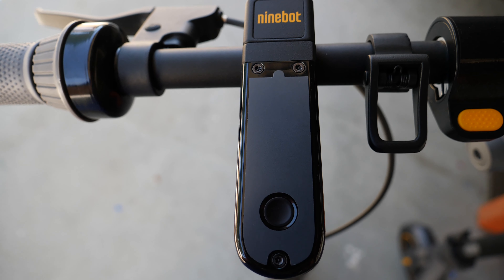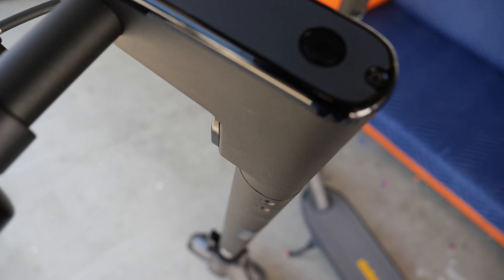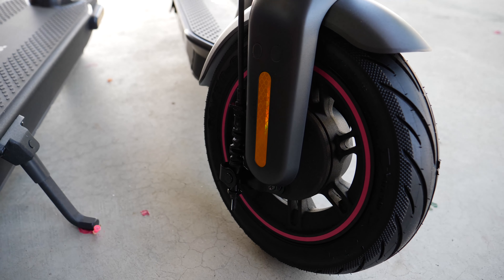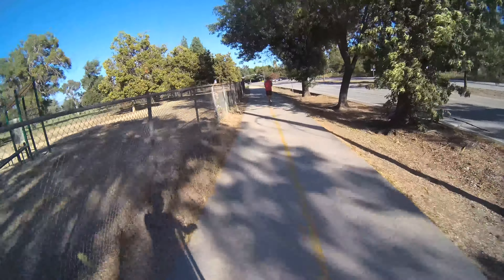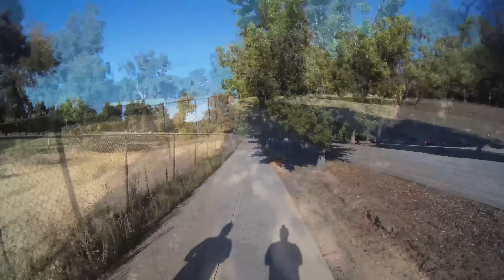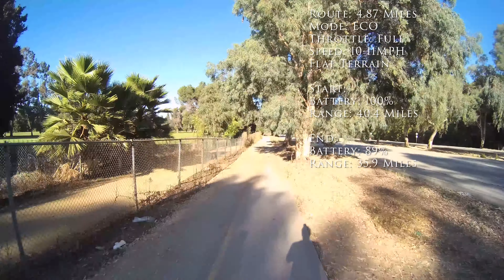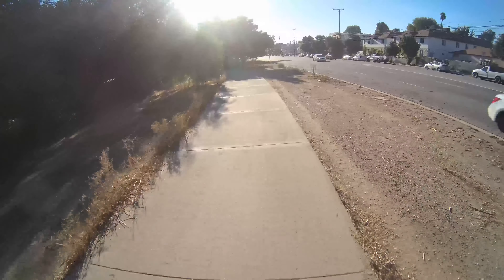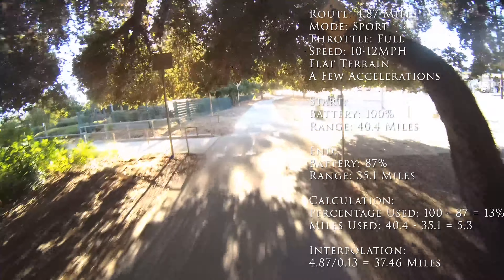Ninebot Kickscooter MAX | Pink | Range Test | Haters Gonna Hate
Ninebot Kickscooter MAX (Limited Edition Pink) range test on flat terrain with Eco and Sport mode. This hater almost made me crash on my MAX (2:09).

Ninebot Kickscooter MAX
Filmed partially with Panasonic GH5

Looks like 40.4 miles is doable on flat terrain in ECO mode.

Dan Henig - Flames